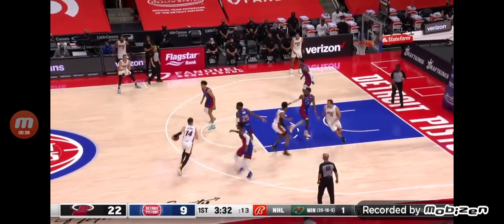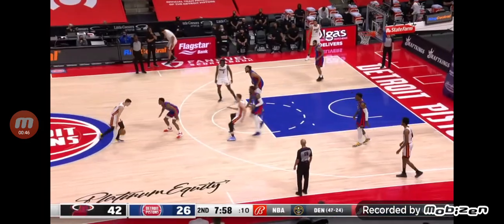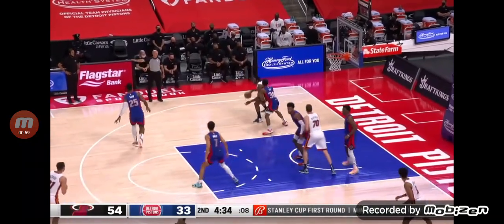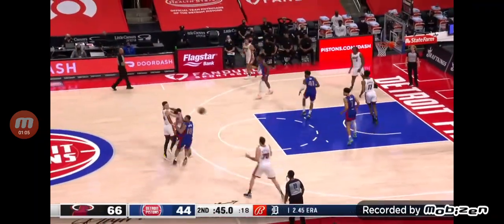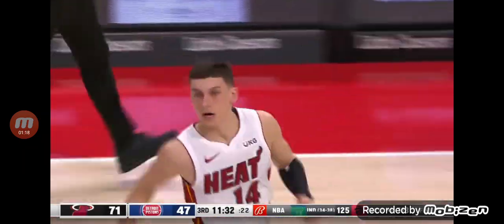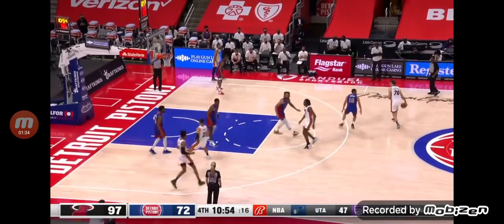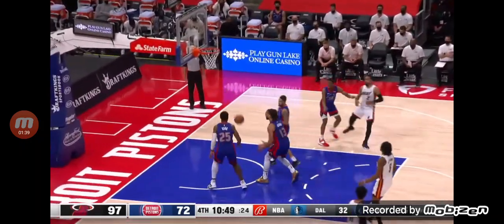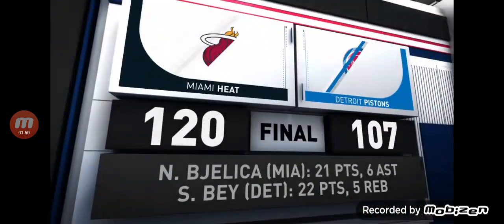Game Recap: Heat 120, Pistons 107